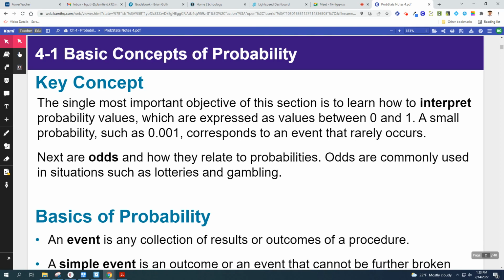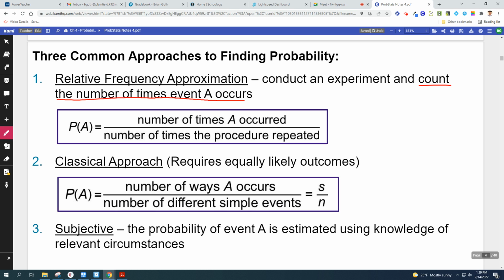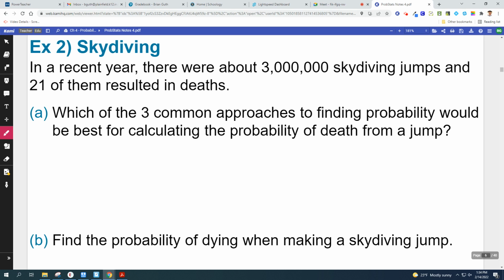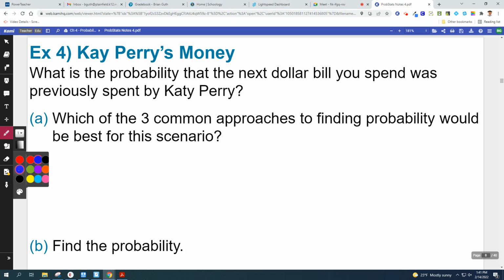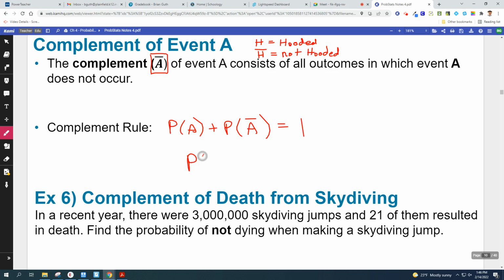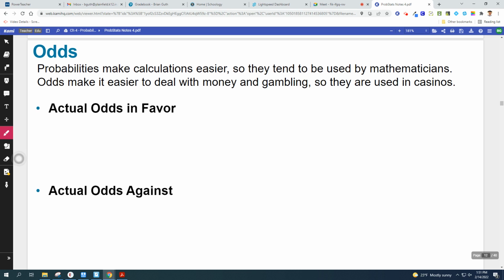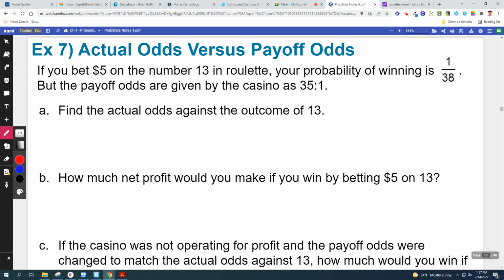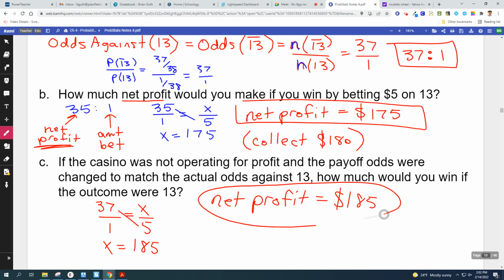PS 4.1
Prob/Stats
4.1 Basic Concepts of Probability
Complement, Odds Against